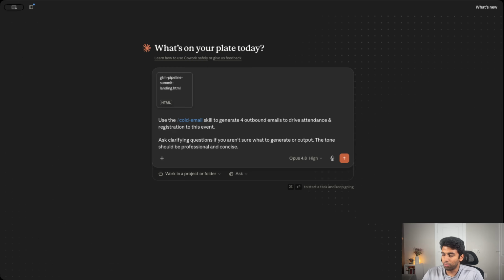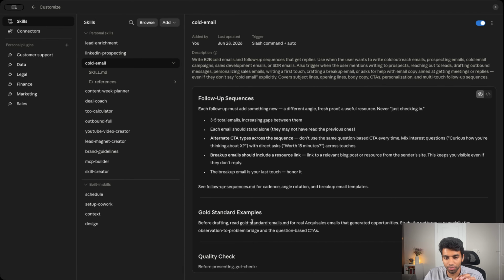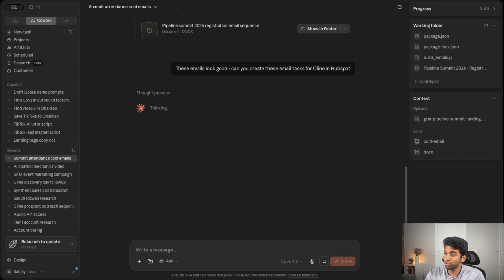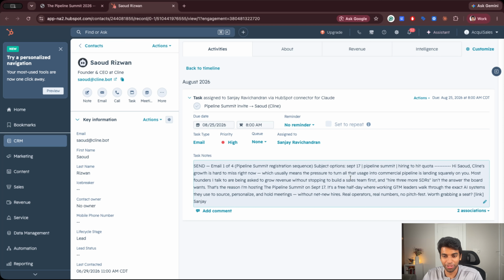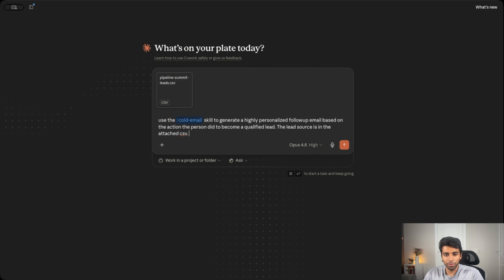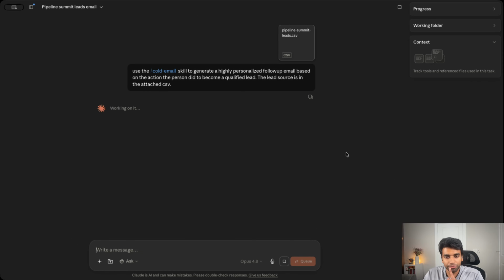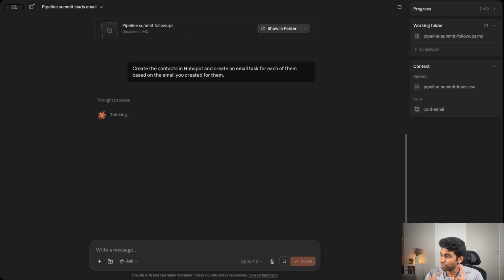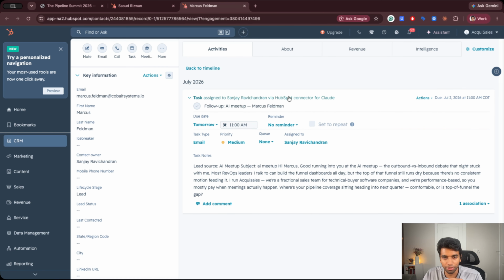Automate Marketing Lead Gen and Followups with Claude Cowork (Video 5)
Free: My Personal Sales Plugin (4 Skills)
Want the exact system I use? I packaged it into a free plugin with 4 ready-to-run sales skills - anyone can install it and start using it today.

Fill your calendar with outreach that actually converts - generate a cold email, LinkedIn DM sequence for marketing events, and then turn lead list into personalized, per-account invites that drive new discovery meetings.

Timestamps
0:00 Intro: Turning Marketing Assets into Pipeline
0:25 The Two Workflows: Event Demand & Lead Follow-Up
1:03 Workflow 1: The Marketing Event Scenario
2:14 Prompting the Cold Email Skill for Event Outreach
3:41 Inside the Cold Email Skill
5:15 Reviewing the Generated Email Sequence
5:58 Pushing Email Tasks into HubSpot
6:23 Reviewing the Emails in HubSpot
8:41 Workflow 2: Personalized Inbound Lead Follow-Up
9:50 Prompting Personalized Emails from a Lead List
11:08 Reviewing Personalization by Action & Title
12:05 Creating Contacts & Tasks in HubSpot
13:22 Claude as Connective Tissue Between Tools
15:26 Recap & What's Next in Video 6

I run Acquisales, where we help sales teams become AI-native.